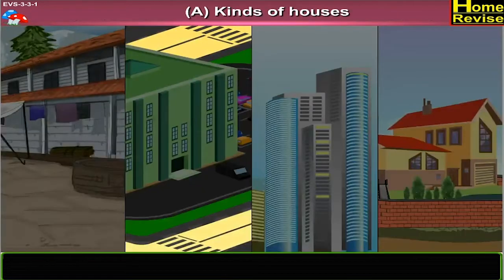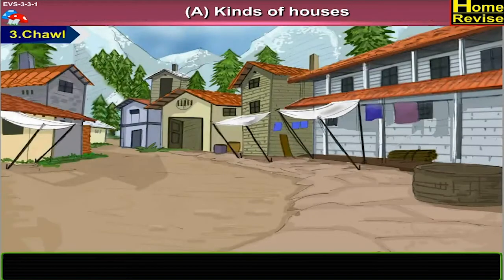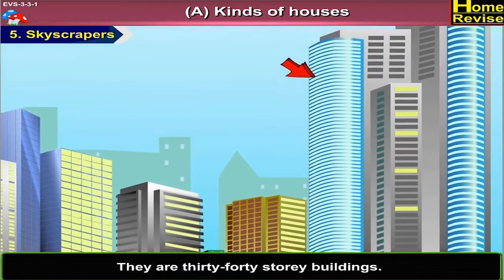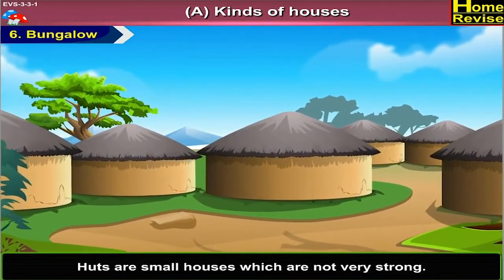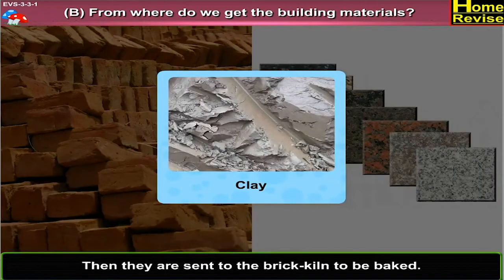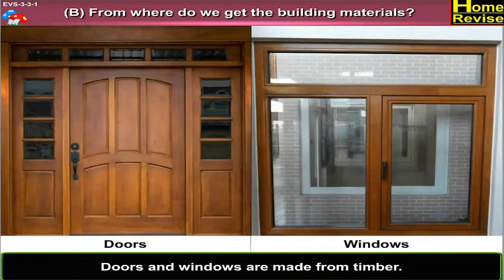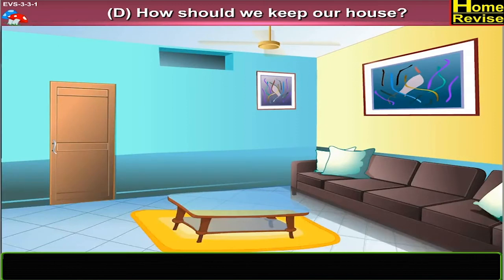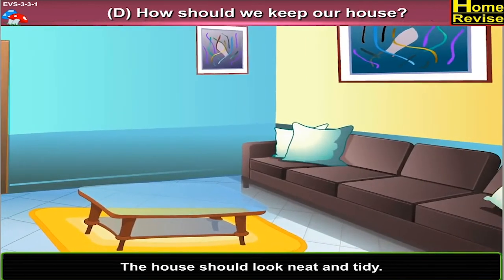Our Shelter | Class1 | EVS | Educational Videos For Kids | Home Revise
Hello Students, In this video we are going to learn about  A human being needs shelter to protect themselves. They need house to protect themselves from rain, cold, sun, wild animals, etc. Some kind of houses are: Kaccha House is made of mud, wood straw, bamboo, etc.